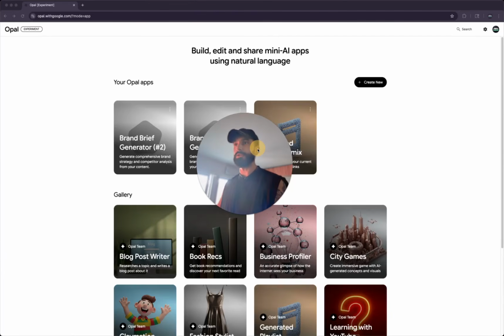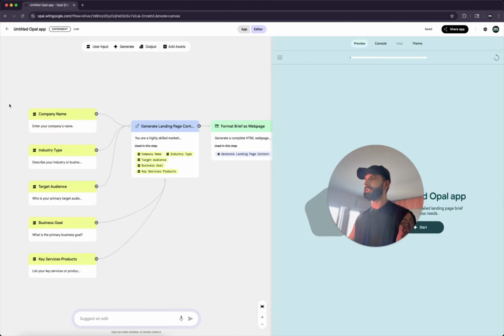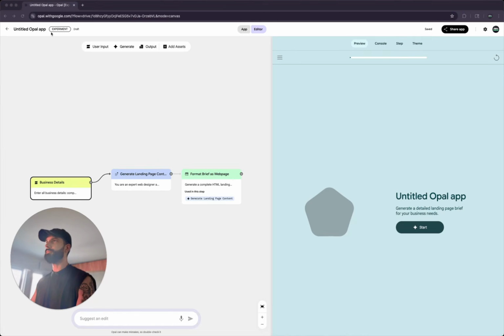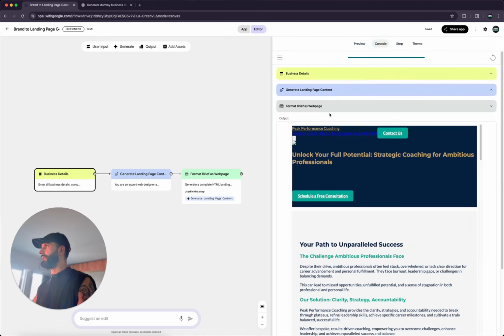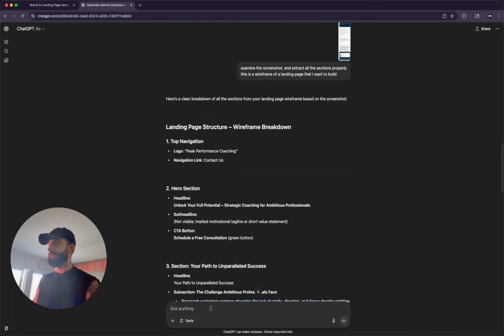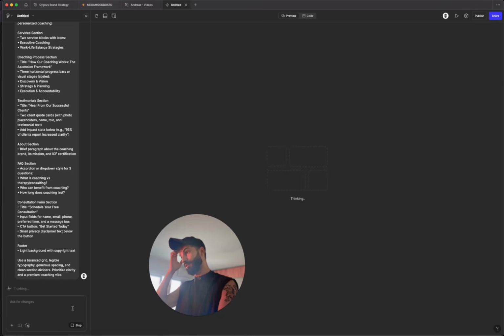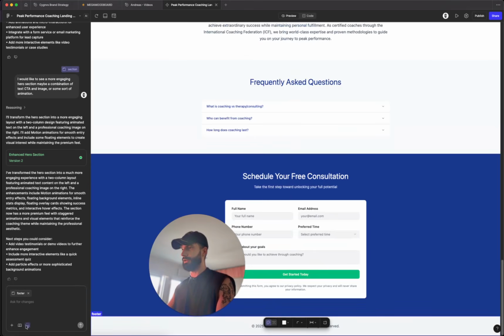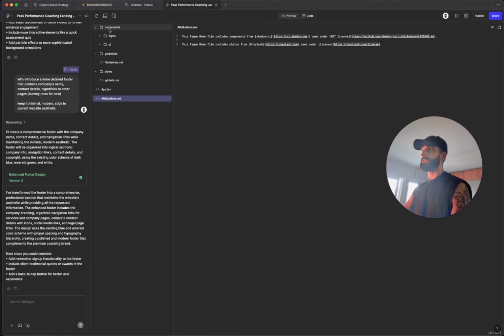Google Opal to Figma Make: A Landing Page Workflow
I build a small Google Opal app that turns a client brief into a landing page wireframe, test it on a dummy coaching brand, then use the result as a prompt for Figma Make and refine the page there with follow-up prompts and the point and edit tool.

0:00 What Google Opal is
1:07 Designing the Opal app
4:45 Testing with a dummy brand
8:51 Turning the wireframe into a prompt
10:53 Building in Figma Make
12:22 Refining the hero and footer
15:41 Thoughts and wrap-up